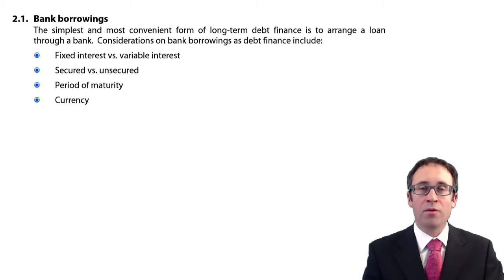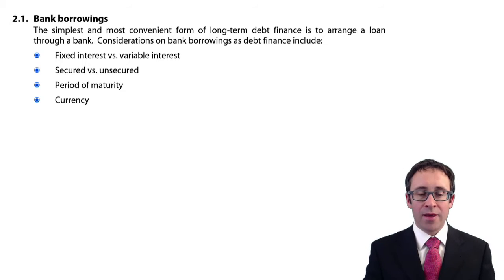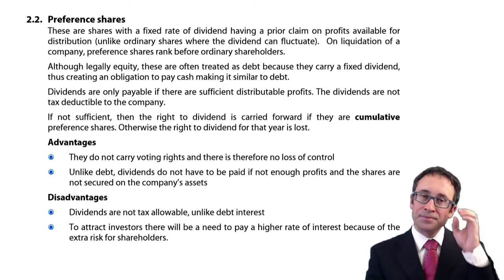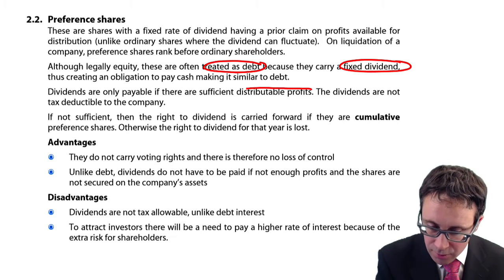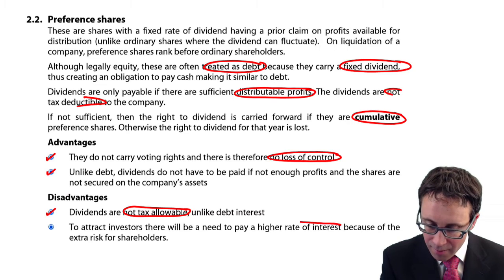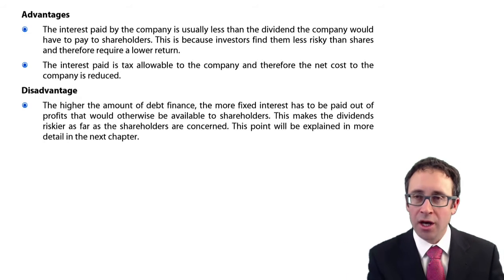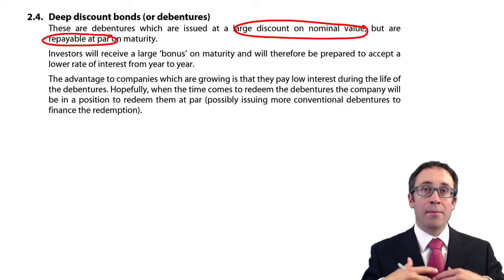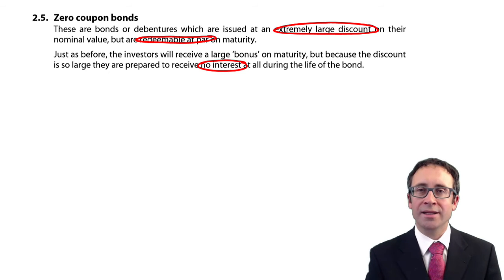Long term debt finance - CIMA F3 lecture